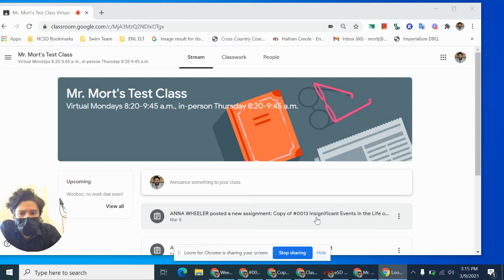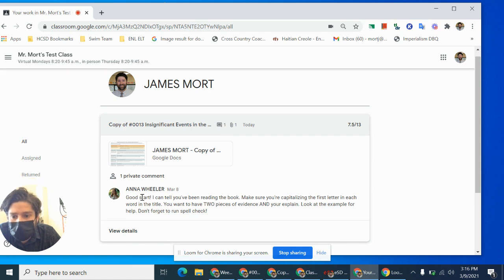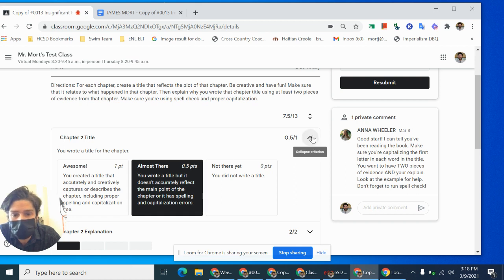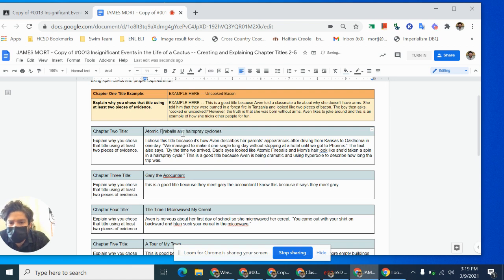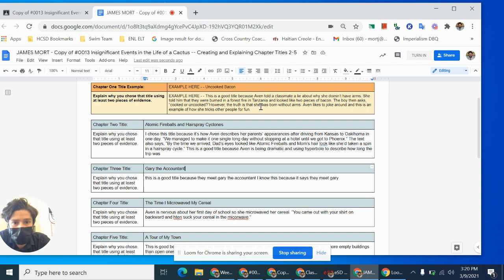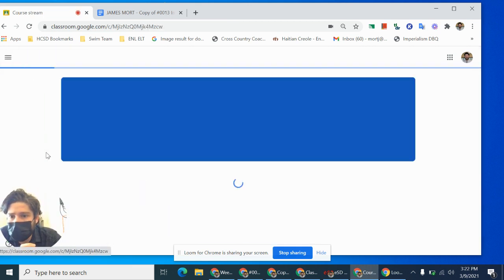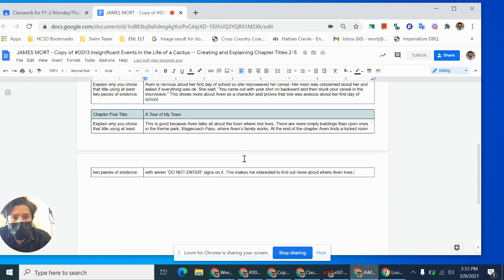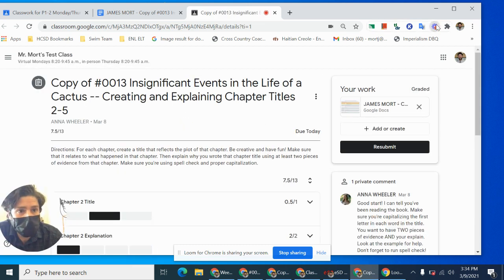How to Use Rubrics and comments to Improve Your Learning ang Grades